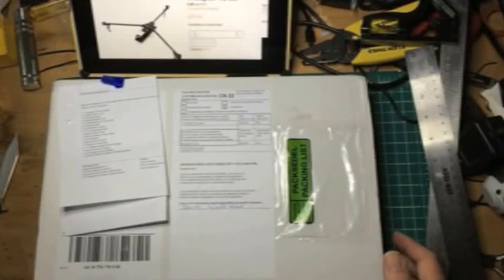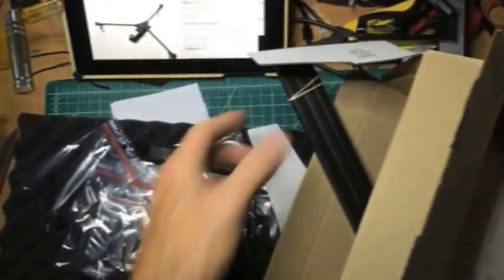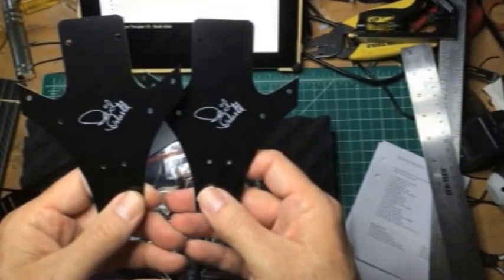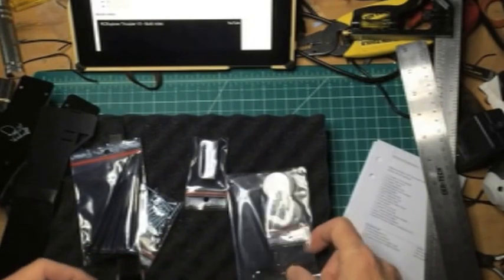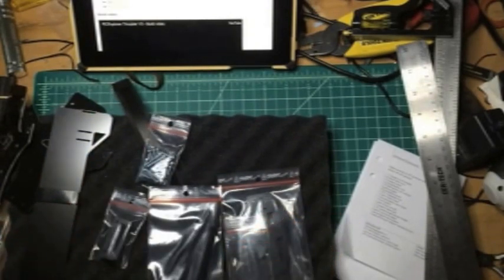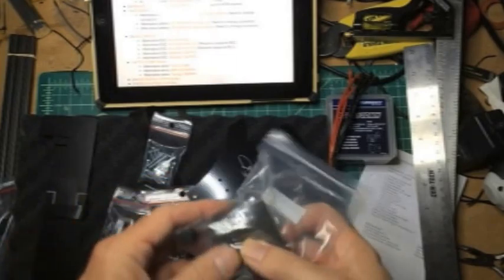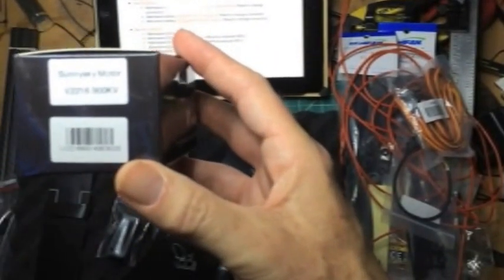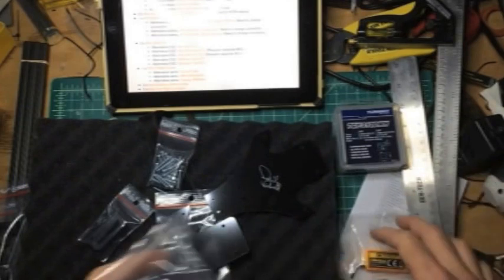RC Explorer V3 Tricopter Kit Unboxing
Unboxing RC Explorer V3 Tricopter Kit.  Filmed with an iPhone 5S.
I plan to upload building and maiden fight of this tricopter.